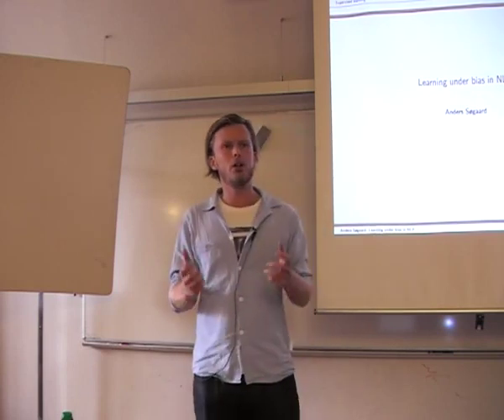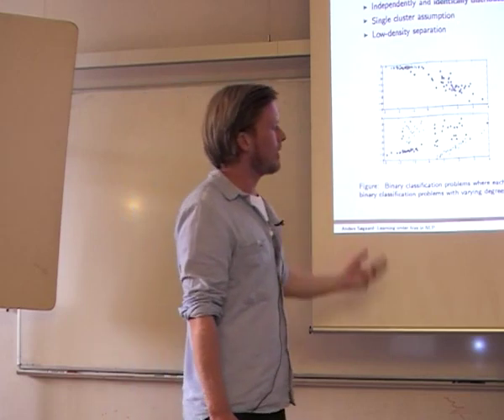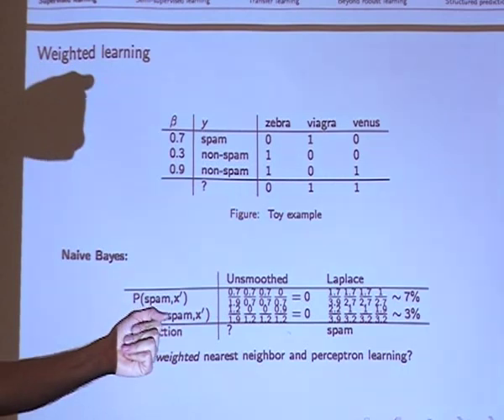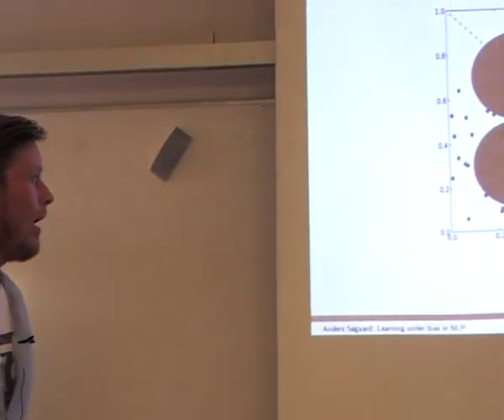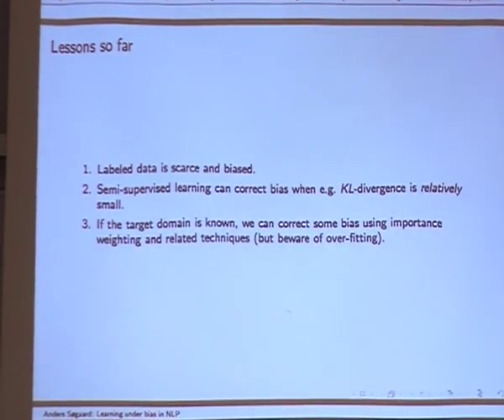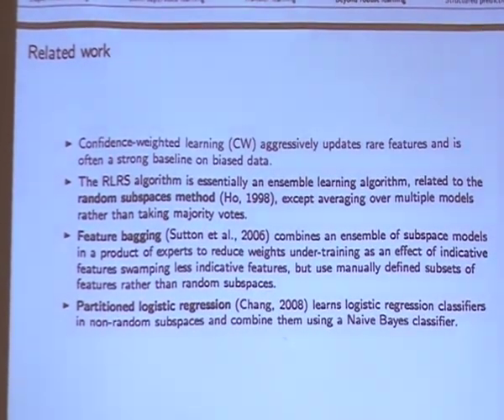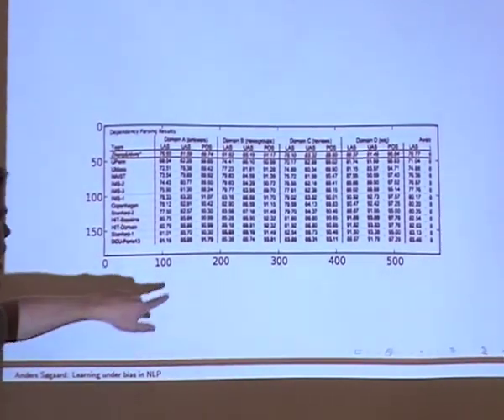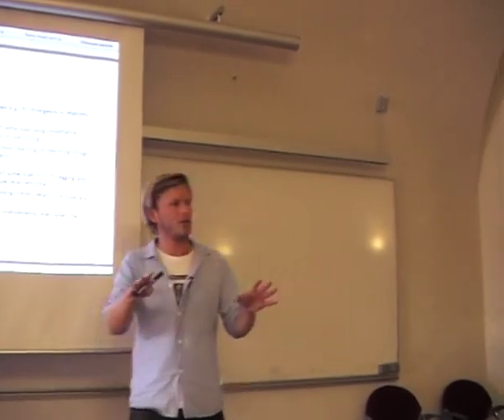Learning under Bias in NLP [ FJelinekSeries #7 ]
In NLP we rely on manually annotated data, e.g.  treebanks. Such data is hard to come by, explaining recent  interests in semi-supervised NLP. However, our labeled data is  also (almost always) extremely biased. This talk presents bias  correction techniques and discusses their applicability in NLP.